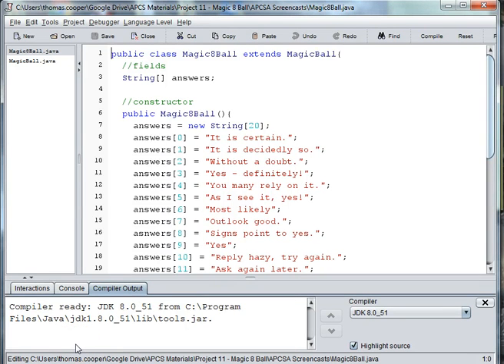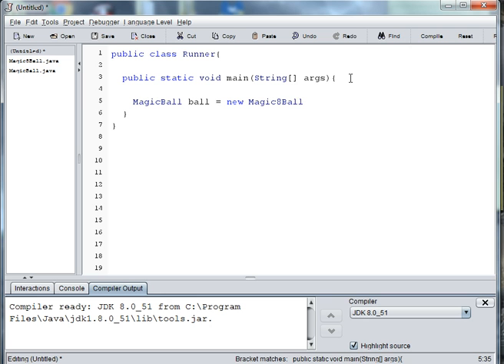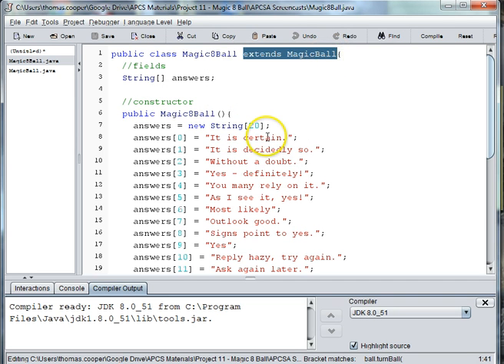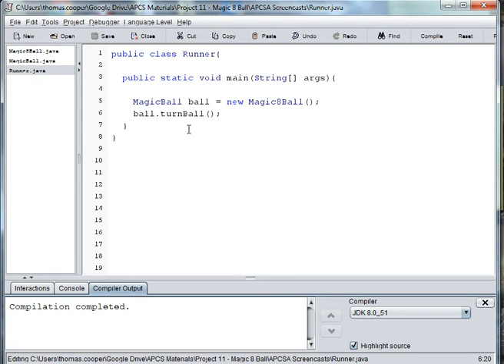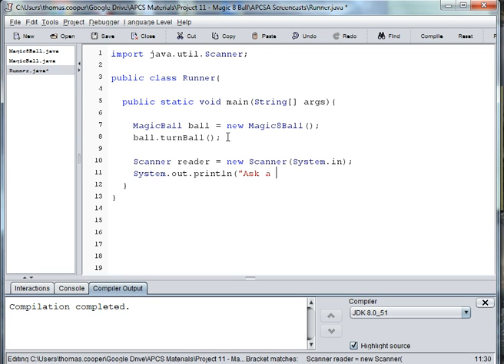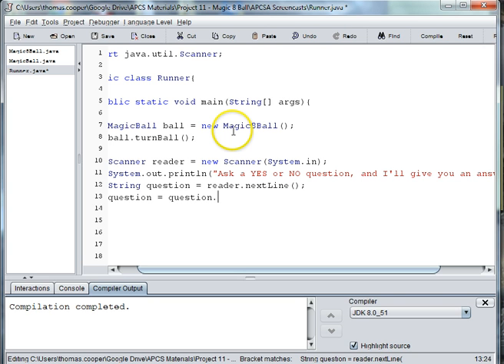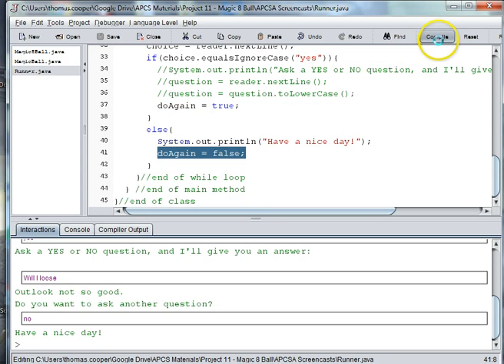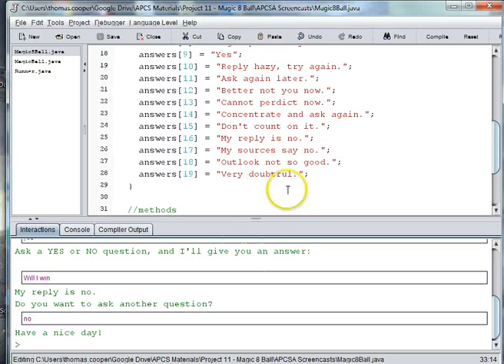Magic Ball Part 3 Runner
Used to teach Inheritance, Arrays, ArrayLists, File I/O